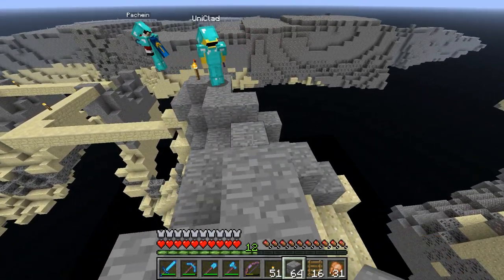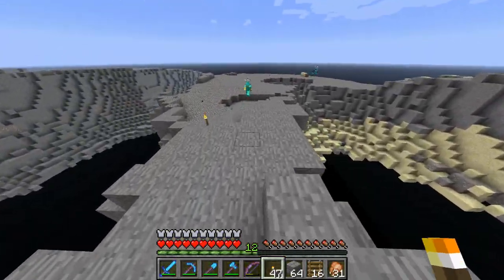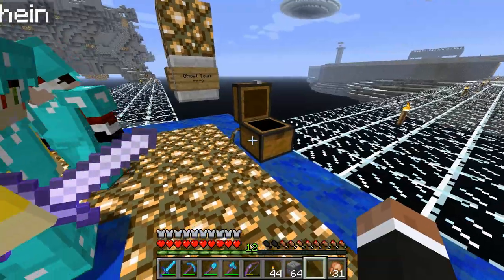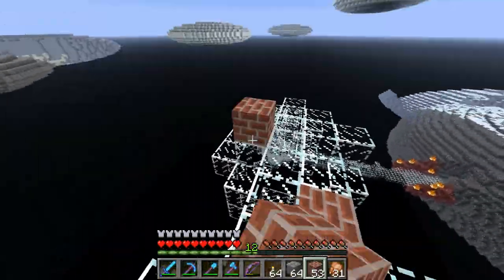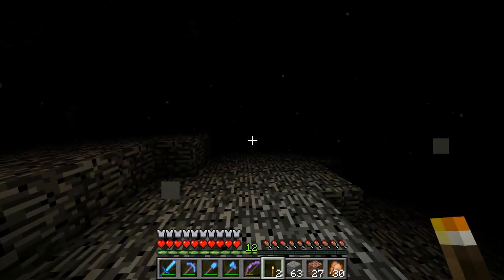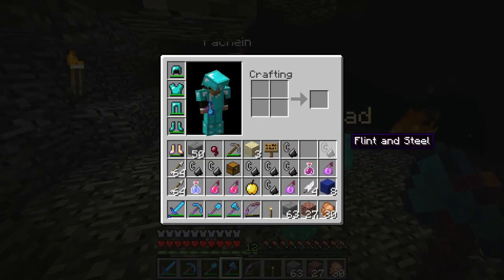The Challenge - S1.2E12 - Infernal Sky II (Vechs) - To the Undersky!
The Challenge:
I challenge specific map designers and take on all (or at least most) of their maps, setting some harsh winning conditions for myself and trying to win more maps than I lose.

Season 1: Vechs
Season 1.1: Sea of Flame II
Season 1.2: Infernal Sky II

In this first season I take on the master himself: Vechs! The official challenge has been issued via Twitter.

Intro/Outro Music by: Approaching Nirvana
Album name: Cinematic Soundscape Vol. 1
Song name: Superhero